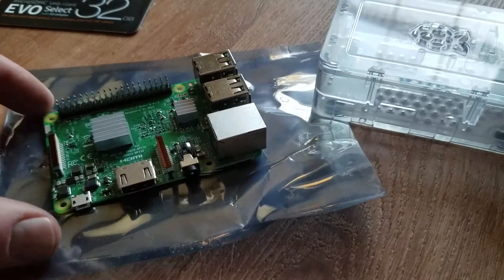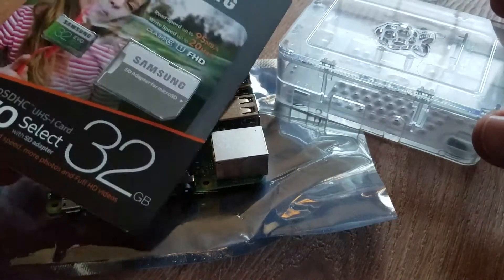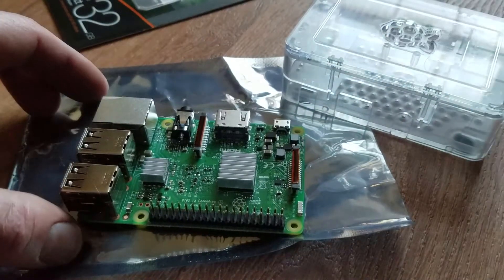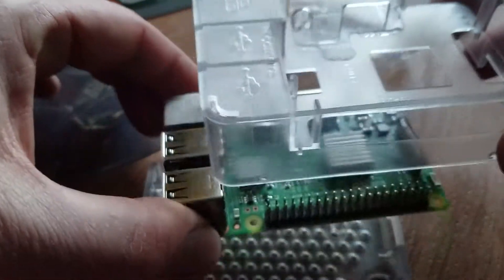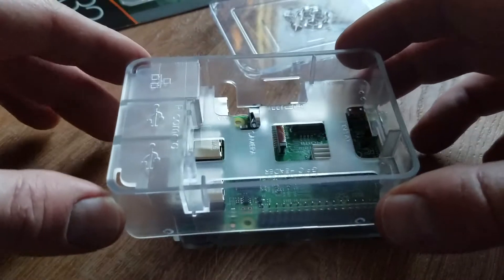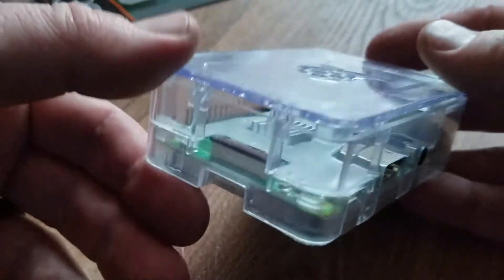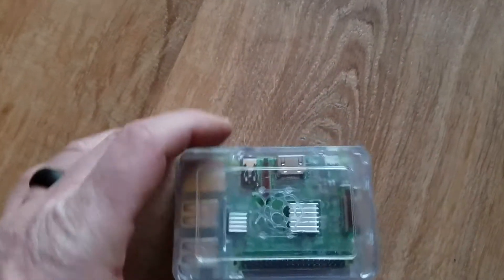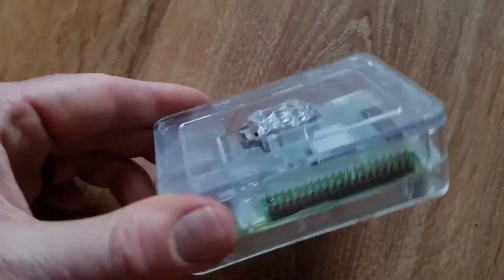Raspberry Pi 3 Cana Kit Case How To Install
Raspberry Pi 3 Cana Kit
Samsung 32GB Micro SD Card

Learn how to quickly install the Raspberry Pi 3 Cana Kit case.